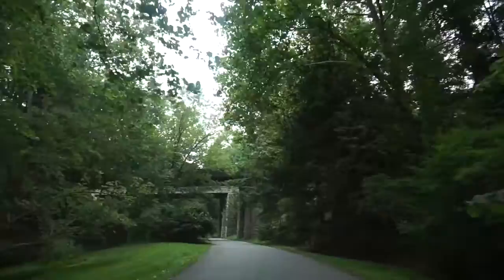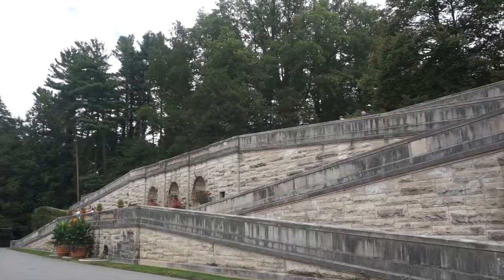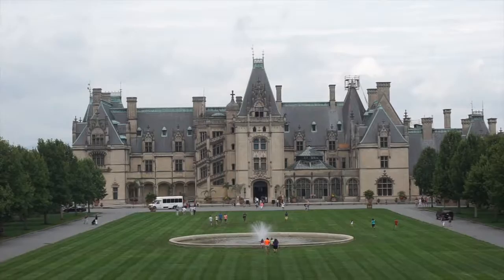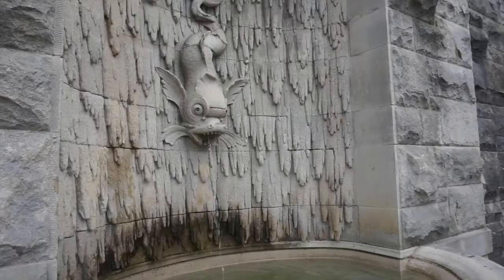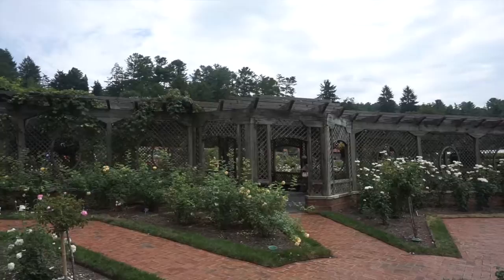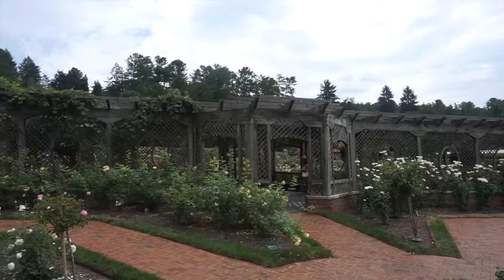Exploring the Biltmore Estate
Take a tour of the famous Biltmore Estate in this short video. Then, answer a few questions about it and study the script. Great for ESL students or classrooms!